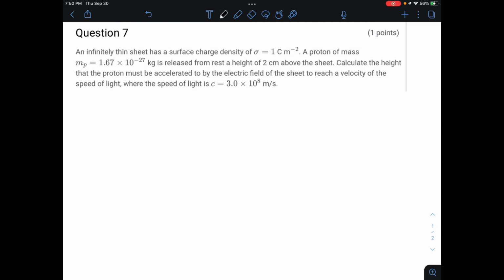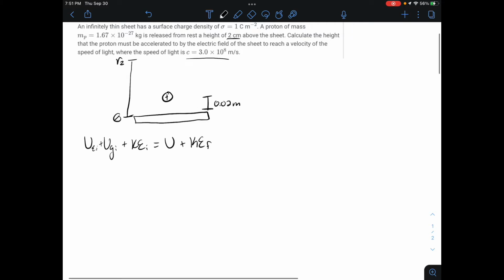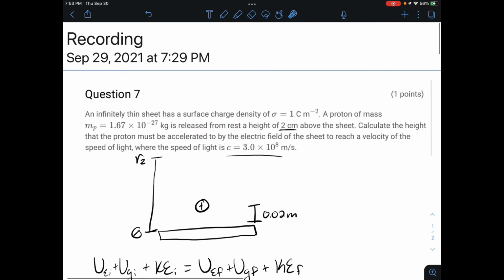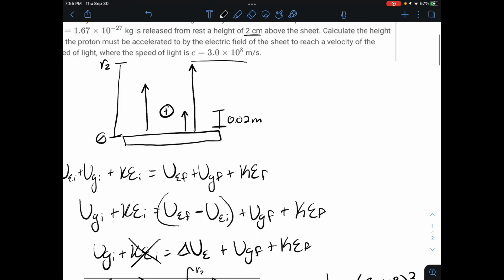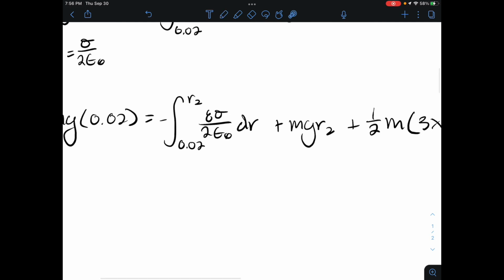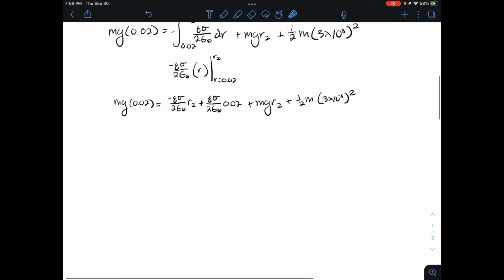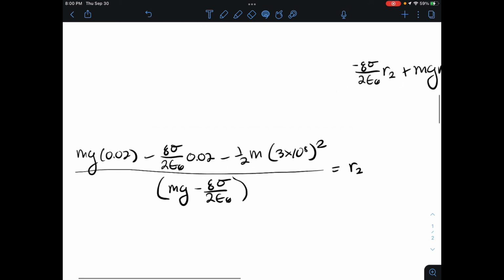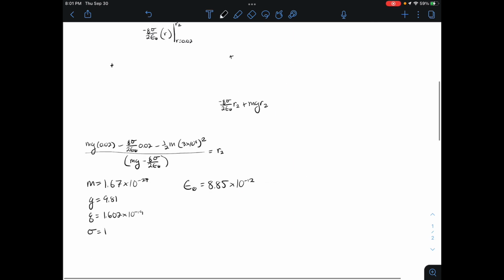PHY 212- Electric Potential Energy Balance pt2